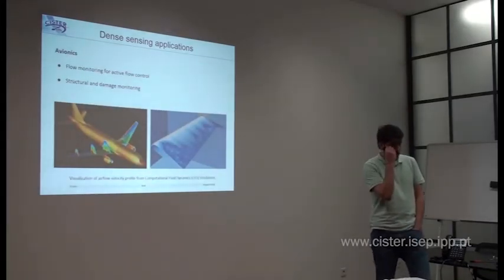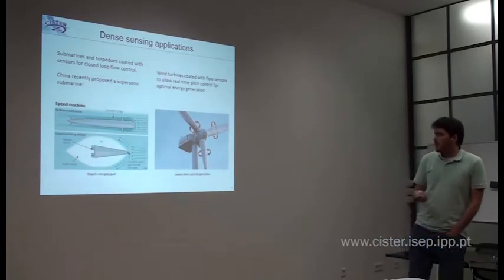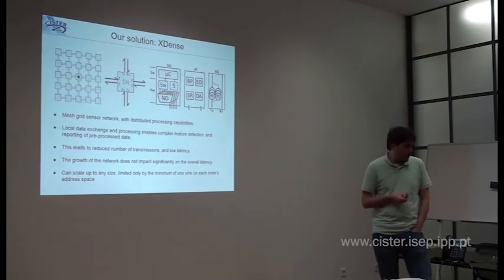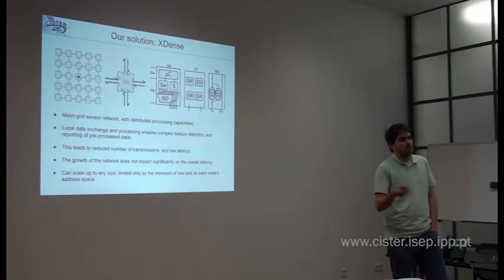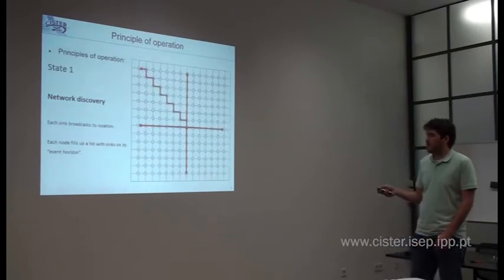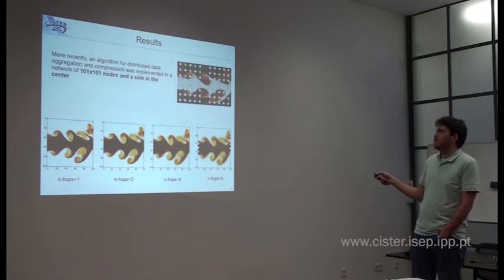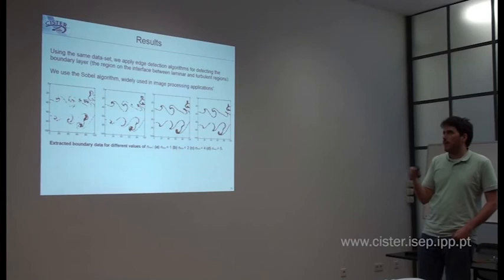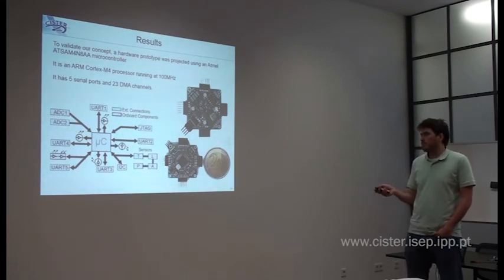CISTER Periodic Seminar Series - João Loureiro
This presentation introduces XDense, a wired mesh grid sensor network architecture tailored for scenarios that benefit from thousands of sensors per square meter. It has scalable network topology and protocols, customizable to application specifics that enables complex feature extraction in real-time from the observed phenomena by exploiting the communication and distributed processing capabilities of such network topologies. XDense was designed with closed-loop applications like active flow control of aircraft wing surfaces in mind. It uses a plug-n-play architecture that allows dimensioning of application specific networks, for this and other domains. We detail XDense’s node and network architecture, protocols and principles of operation. We evaluate our work in a fluid dynamic application scenario. With this scenario, we show the architecture’s potential and discuss the practical issues of implementation. We evaluate XDense’s characteristics in terms of accuracy, response time and data traffic metrics and evaluate these in the context of dimensioning and detecting features in such networks. Last, we present the current status of development and open questions.